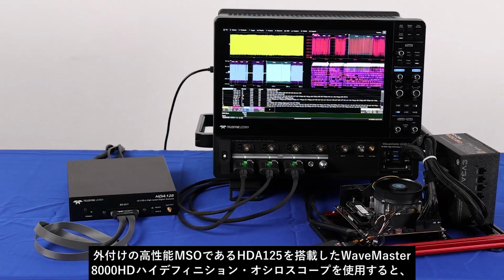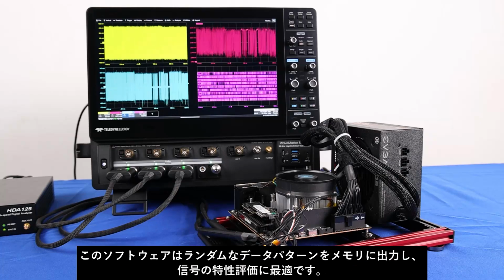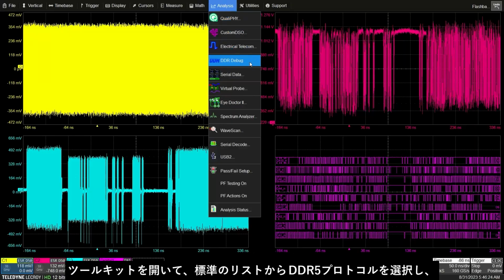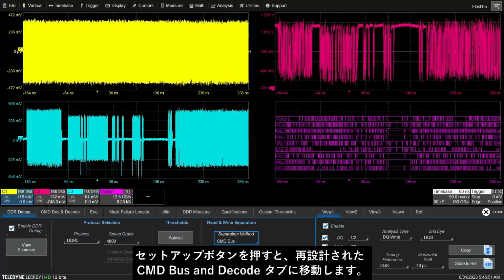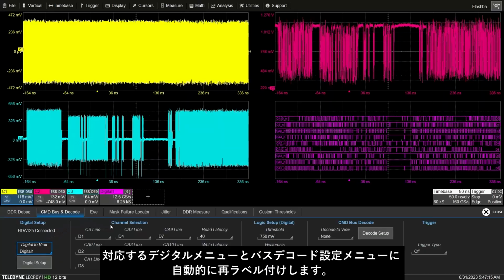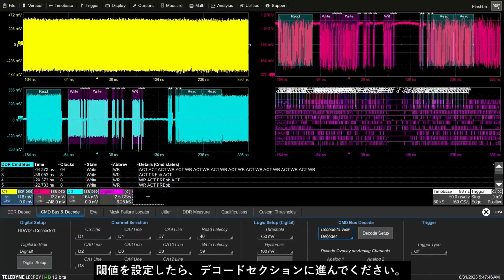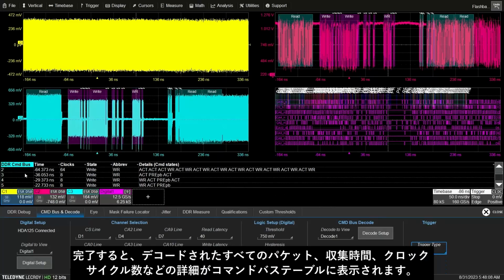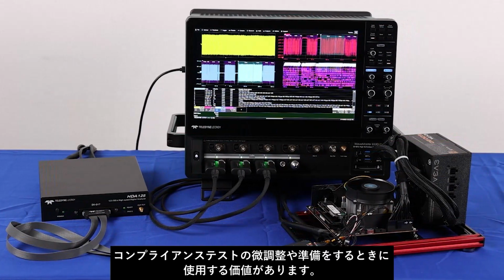オシロスコープで最新のDDR5規格のデコードとトリガを簡単に実行 I テレダイン・レクロイ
これにより、設計を早期に検証できると同時に、読み取りと書き込みのパケットタイプを簡単に識別できます。